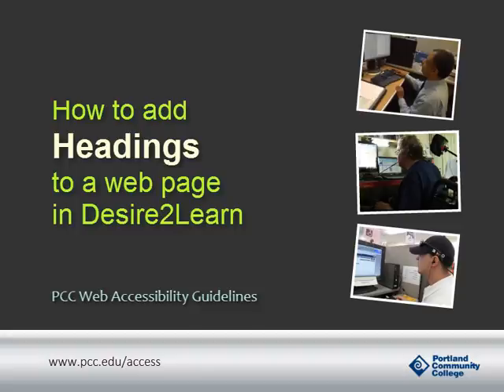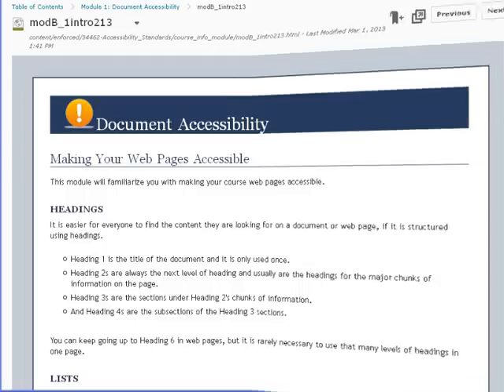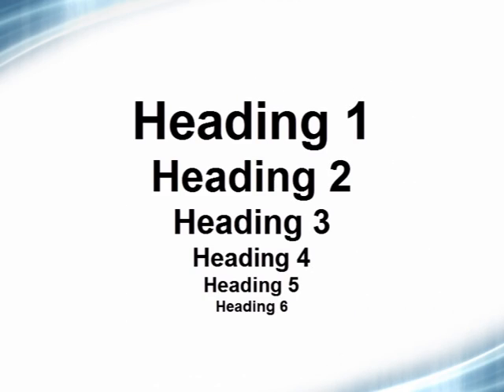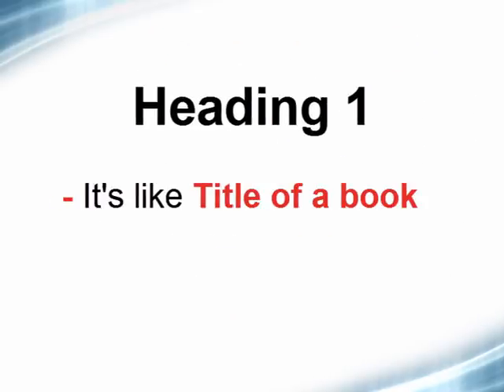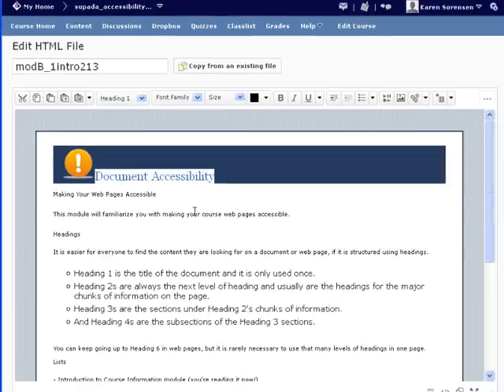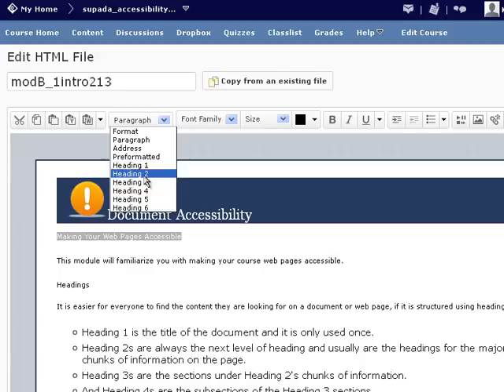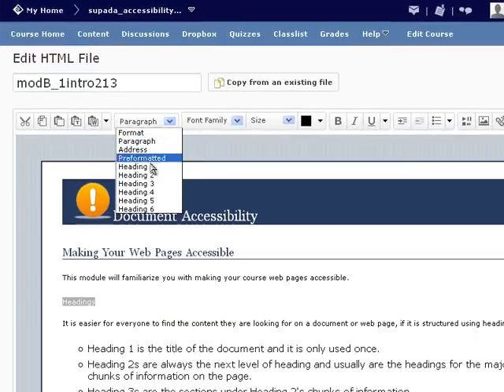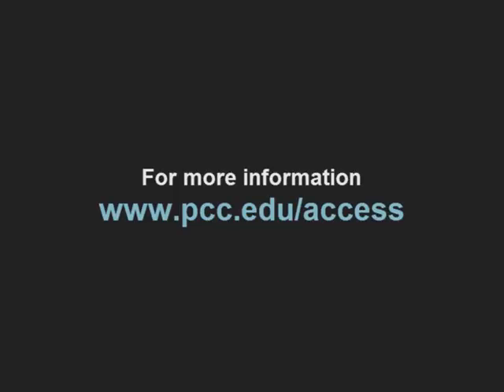How to add Headings in D2L